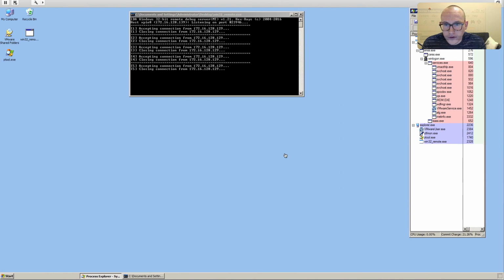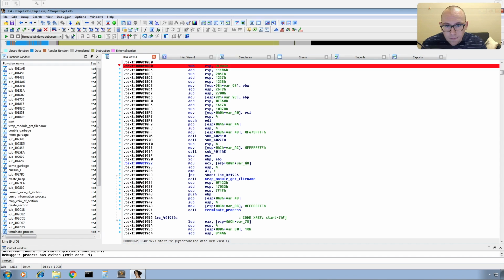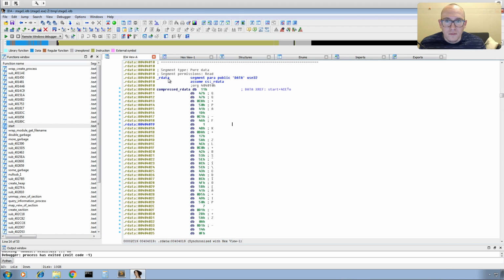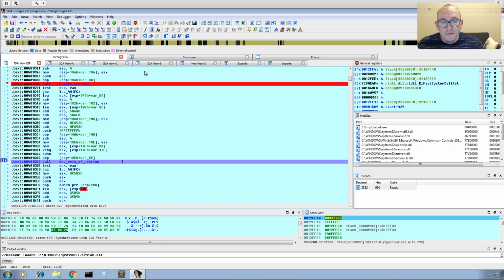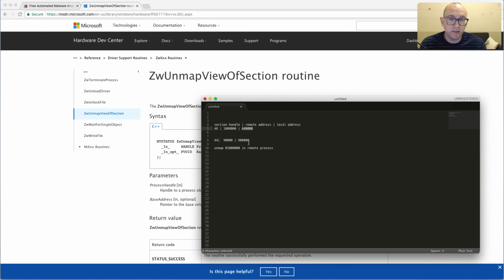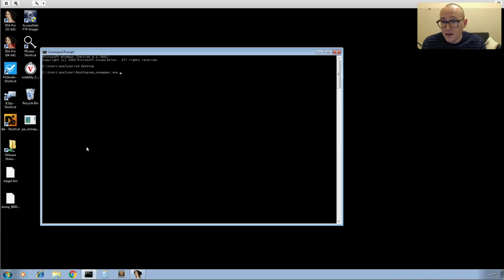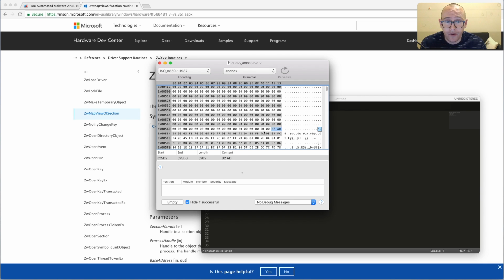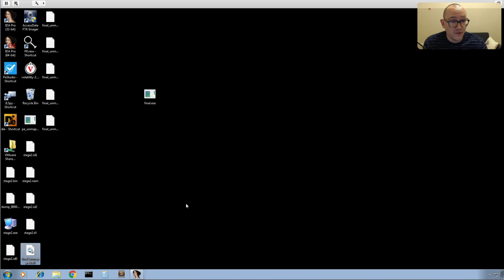Unpacking Process Injection Malware With IDA PRO (Part 2)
Open Analysis Live! This is a re-post from our old site. We walk though the steps needed to unpack process injection using IDA Pro. In this second part we use a hooks on MapViewOfSection to dump the unpacked binary.

Stage #1 unpacked (this is the sample we start with in this video):

We are always looking for feedback, what did you like, what do you want to see more of, what do you want to see us analyze next? Let us know on twitter: